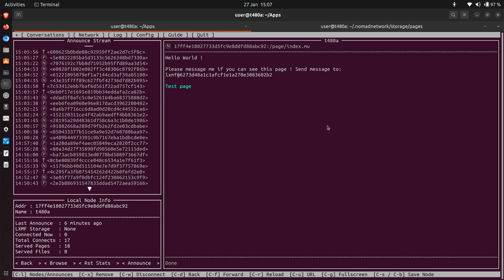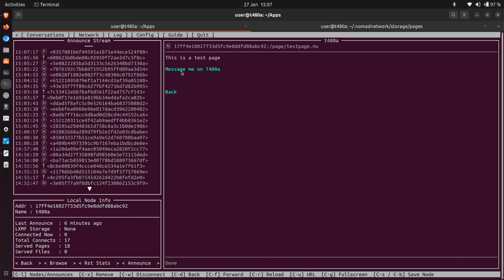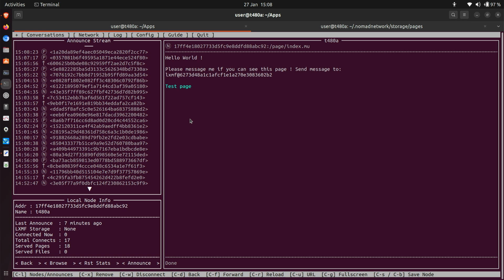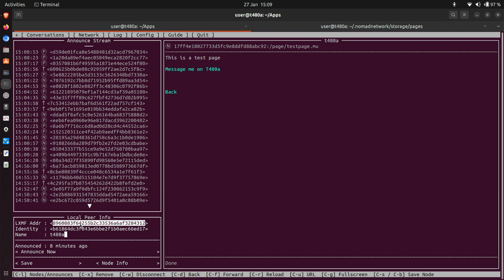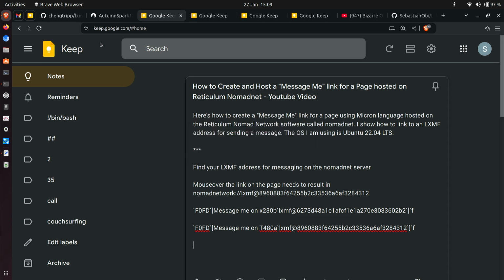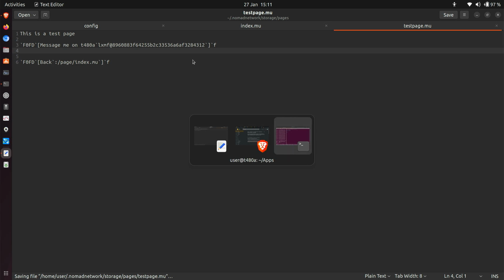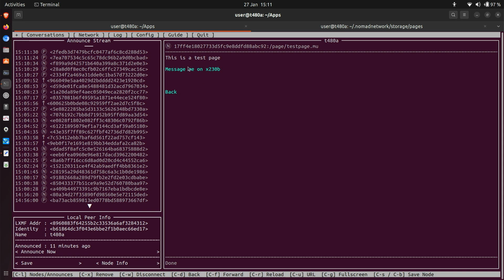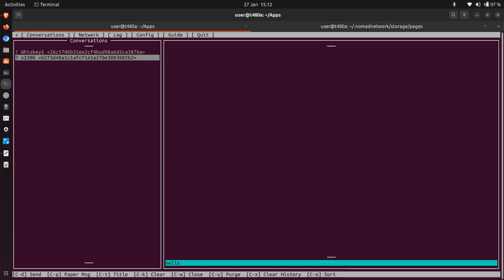How to Create and Host a "Message Me" link for a Page hosted on Reticulum Nomadnet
Here's how to create a "Message Me" link for a page using Micron language hosted on the Reticulum Nomad Network software called nomadnet. I show how to link to an LXMF address for sending a message. The OS I am using is Ubuntu 22.04 LTS.

For config settings, see my video on how to create basic pages and host them on a Reticulum Nomadnet server. The "browser" shown in the video is part of the Nomadnet program :

Another program which allows you to view Reticulum nomadnet pages like the one I created here is: